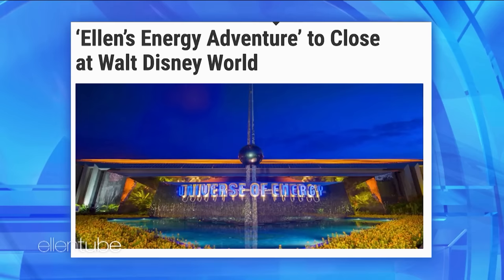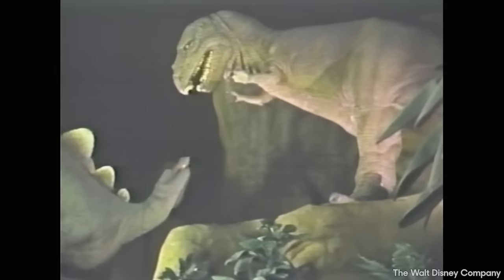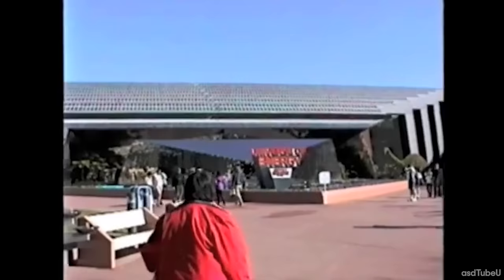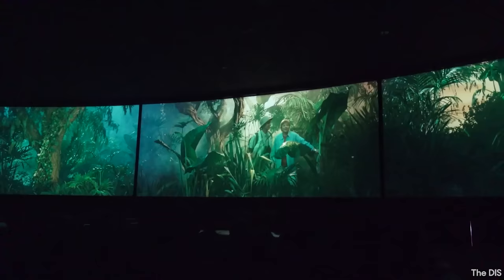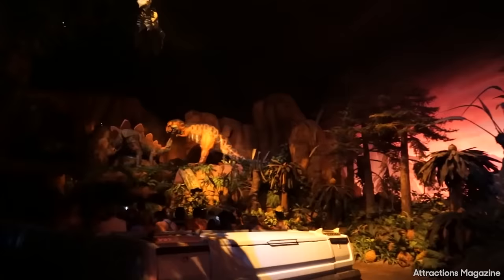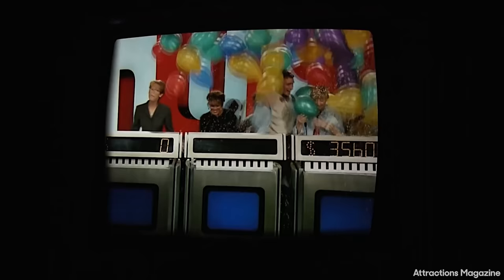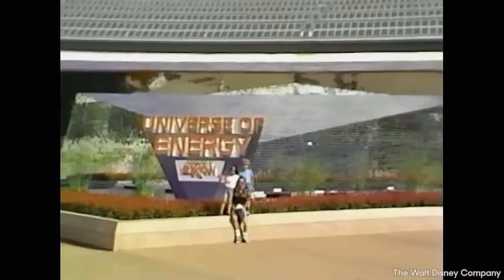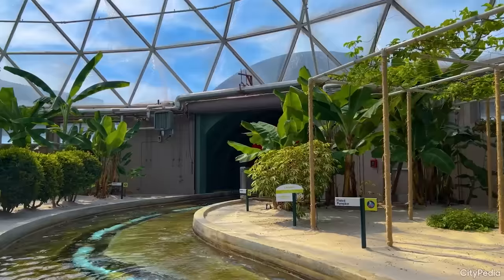Ellen's Energy Adventure: Disney's Weird Pro-Oil Ride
The Universe of Energy was an opening day attraction at EPCOT. Sponsored by Exxon, the ride was a weird promotion of fossil fuels and was never very popular, so in 1996 it was updated to Ellen's Energy Adventure, starring Ellen DeGeneres and Bill Nye the Science Guy. This video explores the history of the forgotten Universe of Energy attraction, the update to Ellen's Energy Adventure, and the story of one of the weirder dark rides in Walt Disney World history.

The History of Ellen's Energy Adventure: When Ellen Had a Theme Park Ride

I wanted to take a look at a specific lost and forgotten attraction this time after spending so long on my previous video on abandoned Disney World exploring and I hope you enjoy hearing this weird story from Disney history as much as I enjoyed making it!

CHAPTERS
0:00 Introduction
0:34 The Original Universe of Energy
4:42 Ellen's Energy Adventure
5:50 A Quick Tangent
6:34 Back to Ellen
13:24 The Problem with Ellen
17:20 The Closure of Ellen
18:19 Conclusions